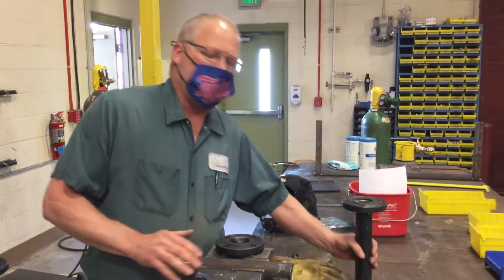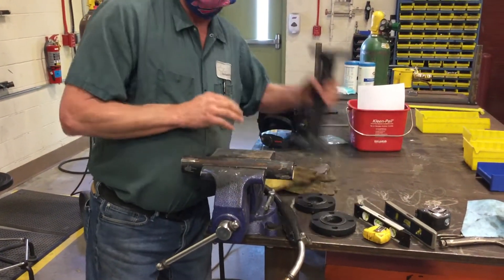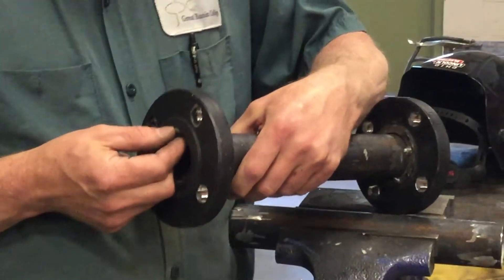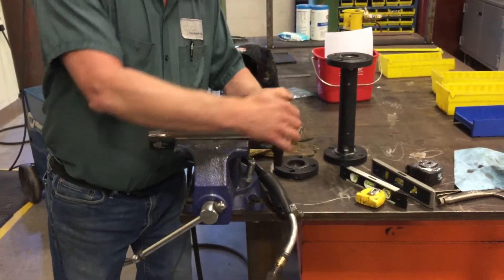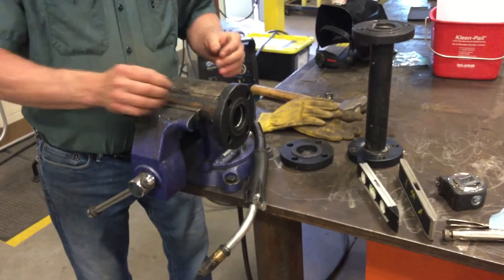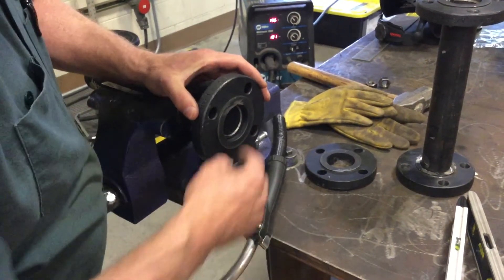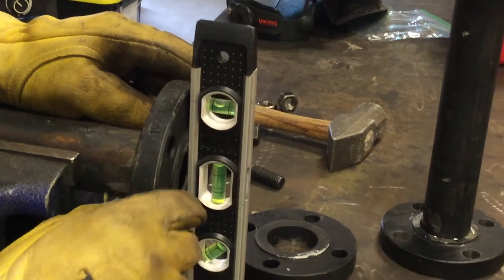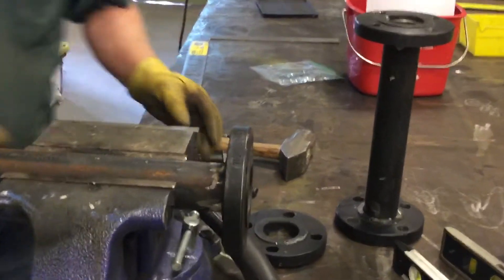Squaring a flange for a spool piece